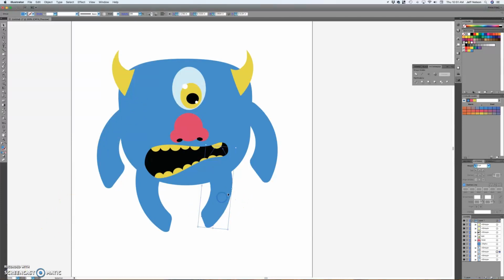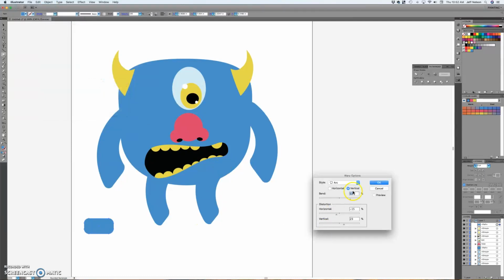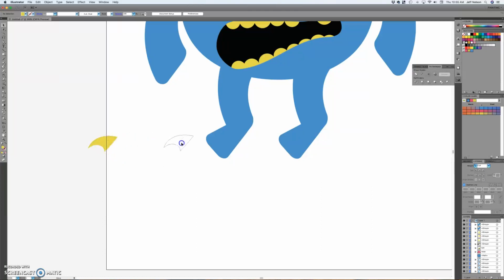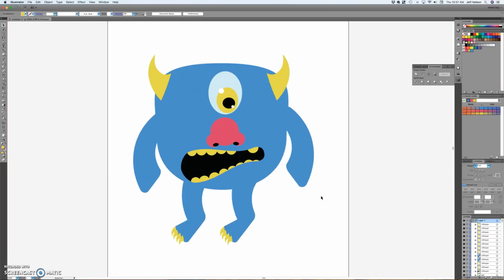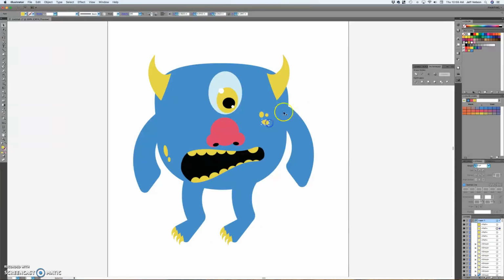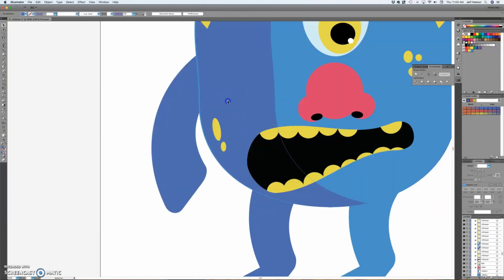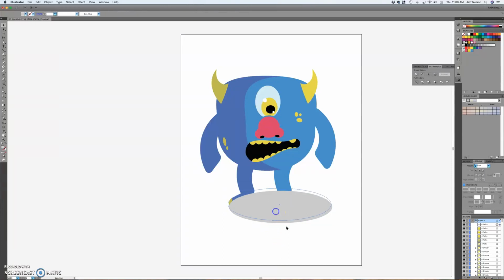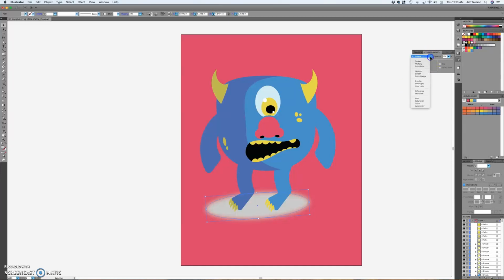vector monster 4